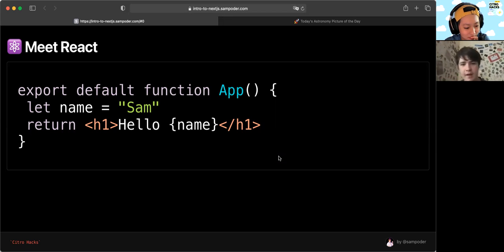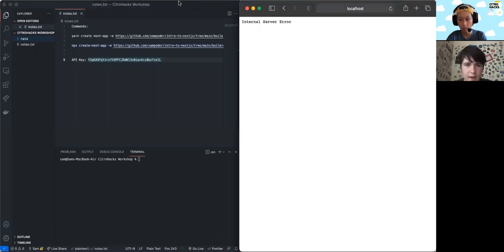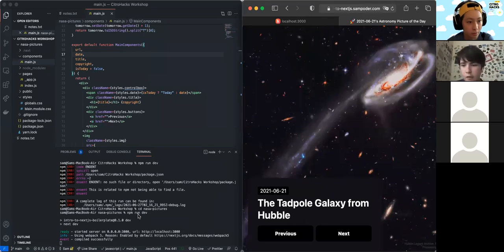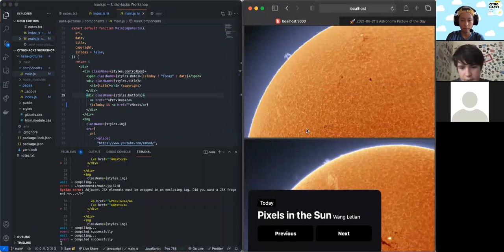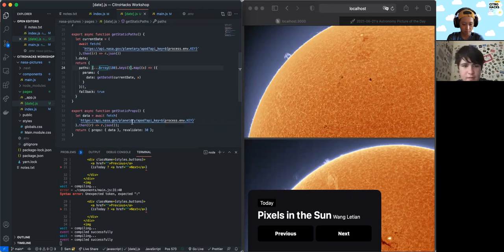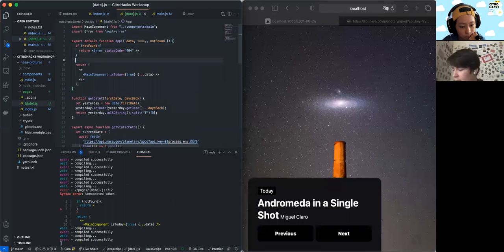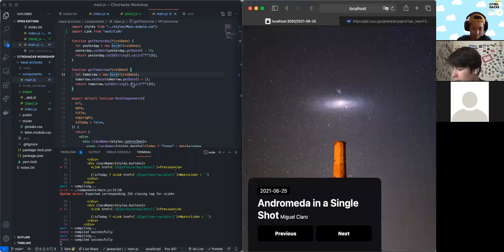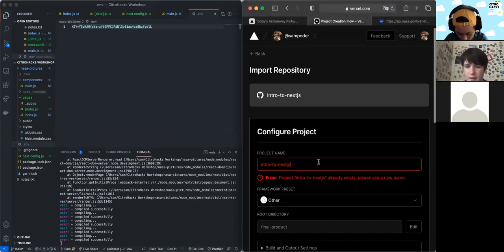Intro to Next.js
Sam Poder teaches you to build a website that retrieves images from NASA with Next.js.